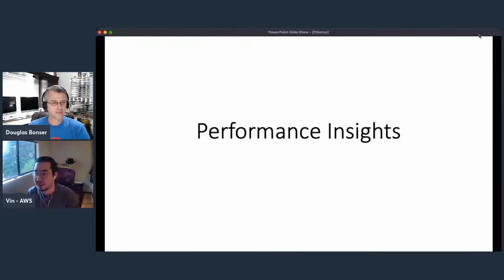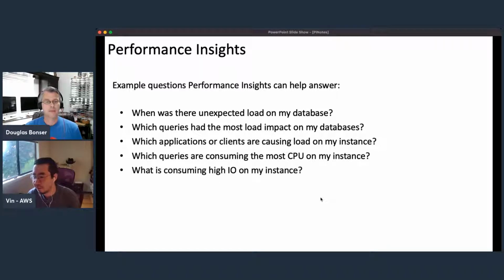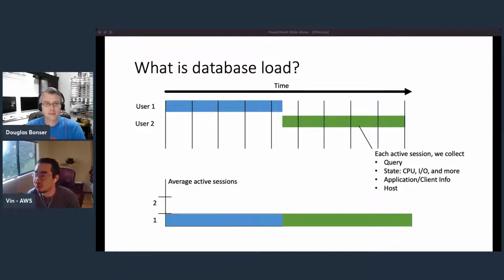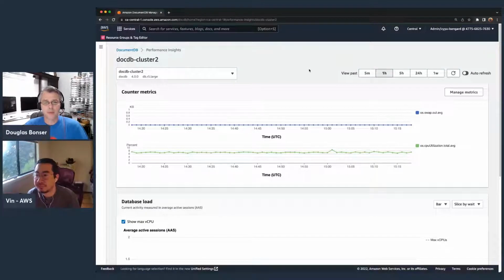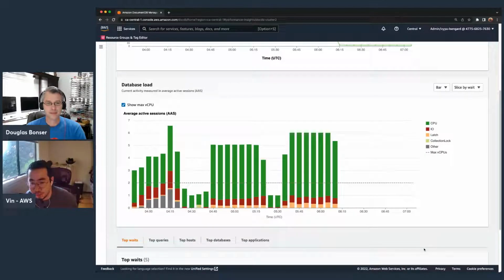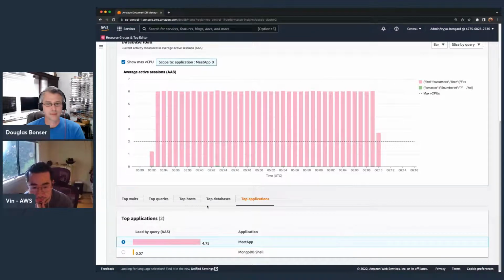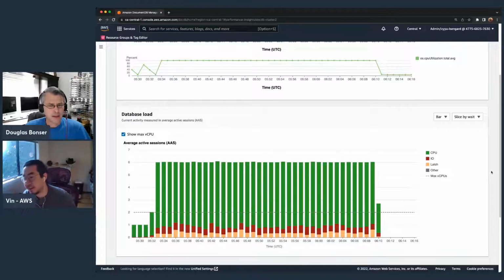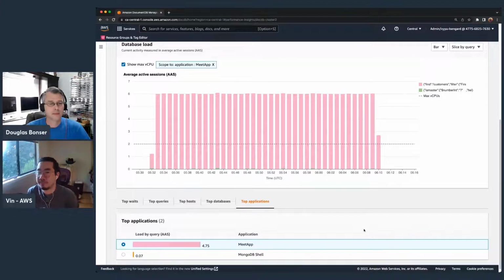DocumentDB Insider Hour | Episode 20 | Performance Insights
In this episode Vin Yu, DocumentDB Sr. Product Manager, will discuss Performance Insights. Tune & monitor database performance with an easy-to-understand dashboard. All with a simple, one-click add to your Amazon DocumentDB instances.